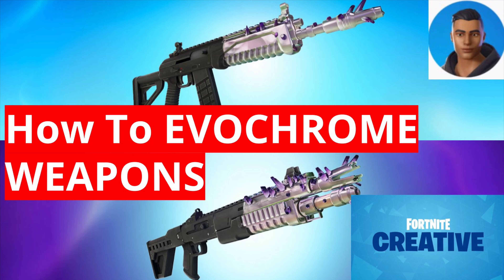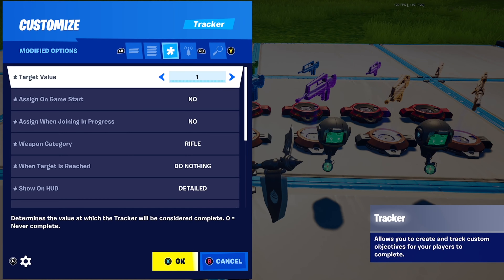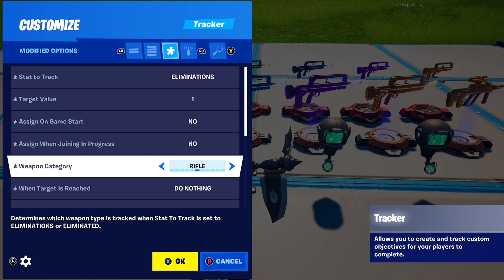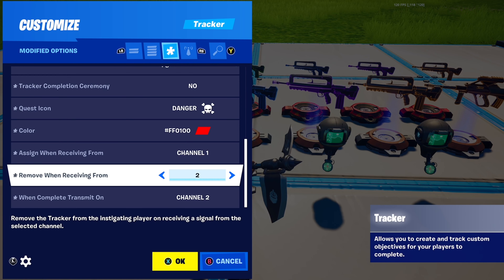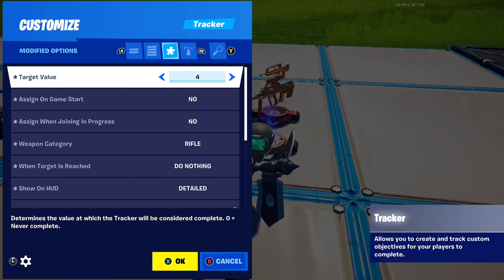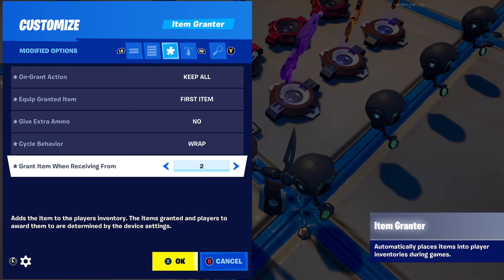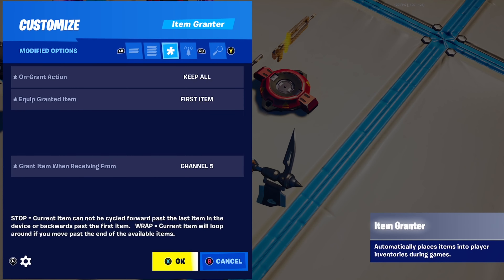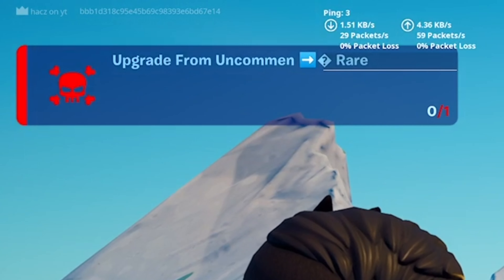How To Make EVOCHROME WEAPONS In Fortnite Creative! (Tutorial)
In today’s tutorial I’m gonna show you how to make EvoChrome Weapons in Fortnite Creative! Hope you enjoy!